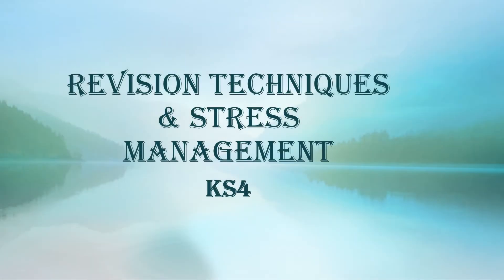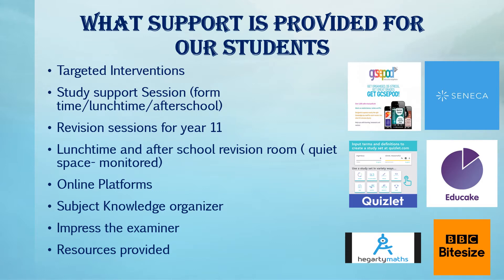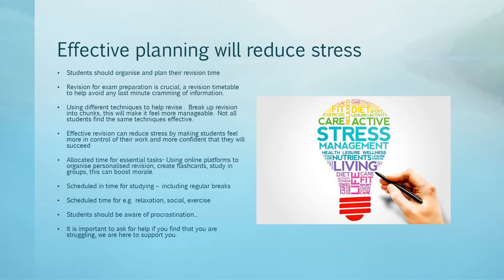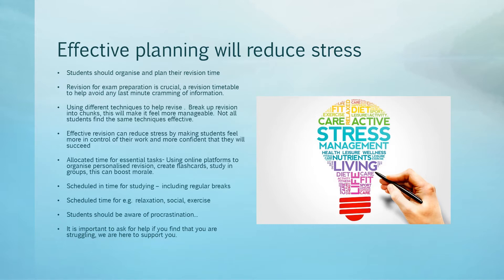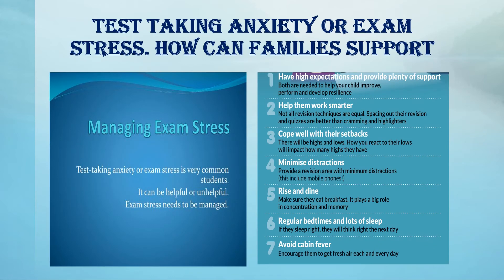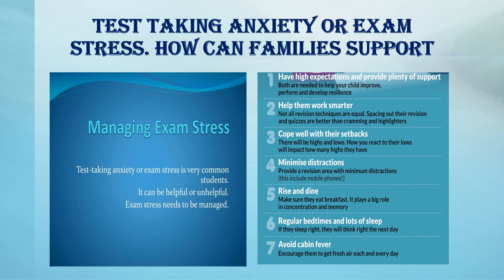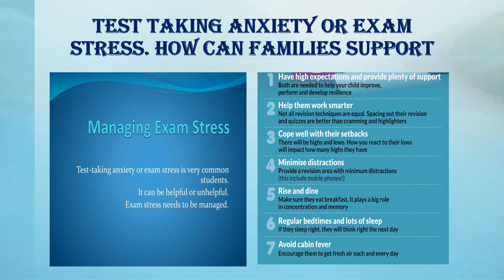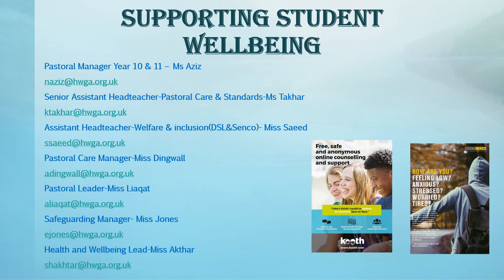Revision Techniques Stress Management 2022 naz